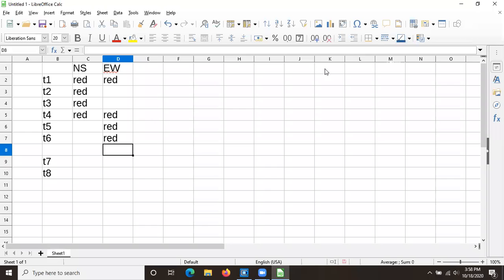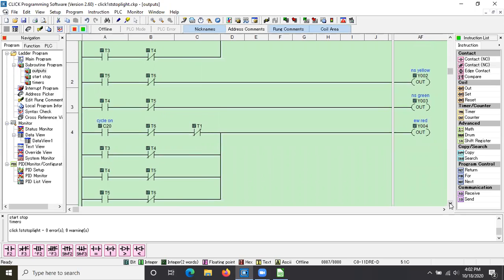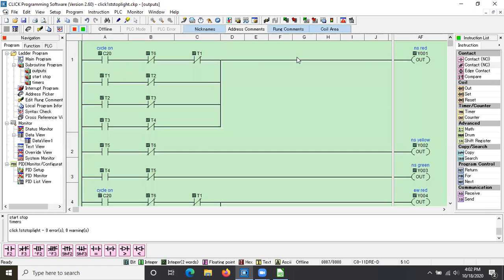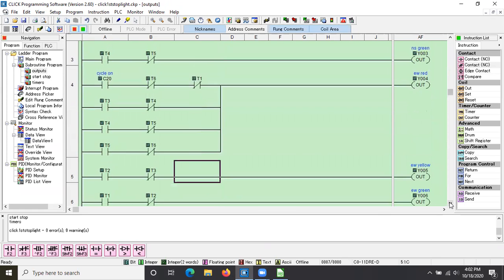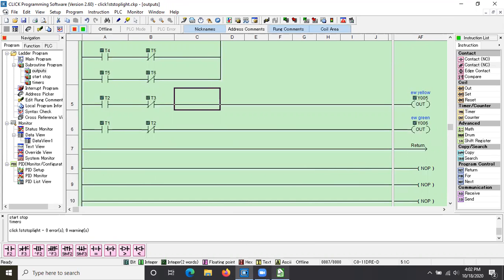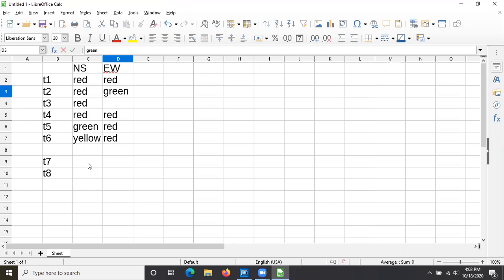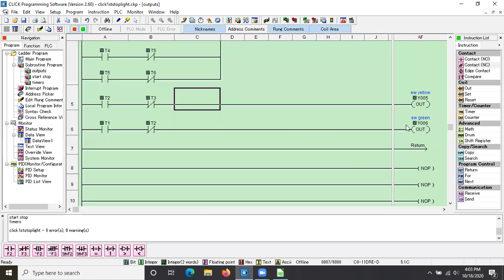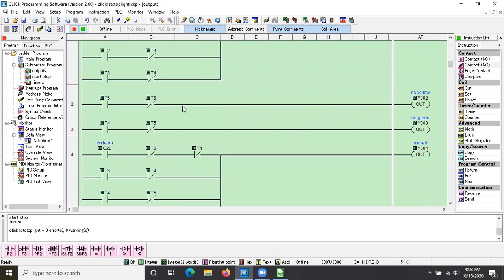ELC128stoplight3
Click stop light 3